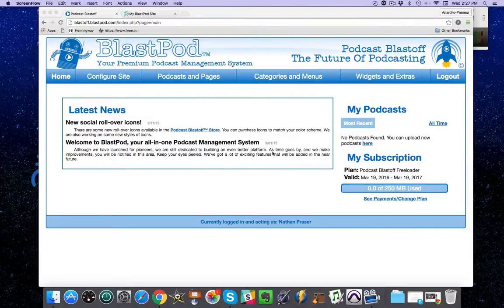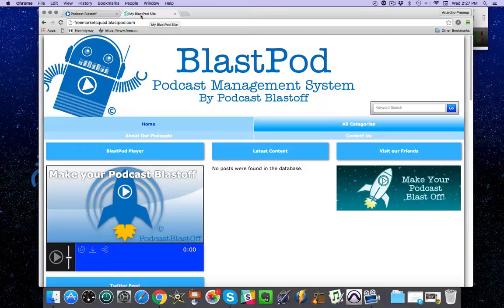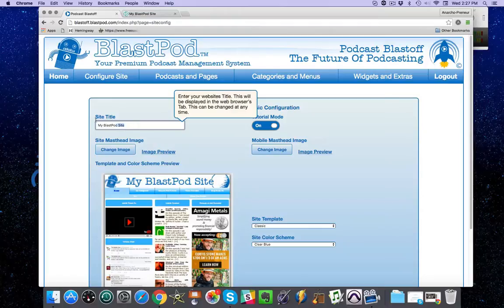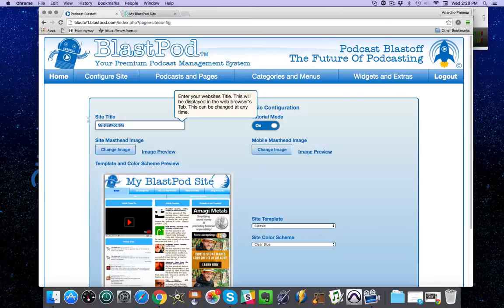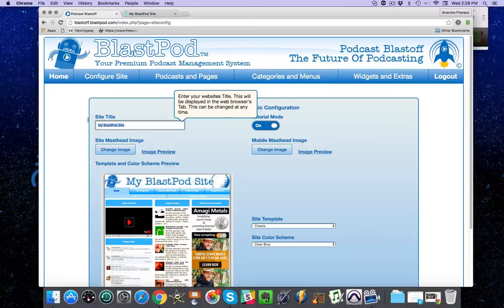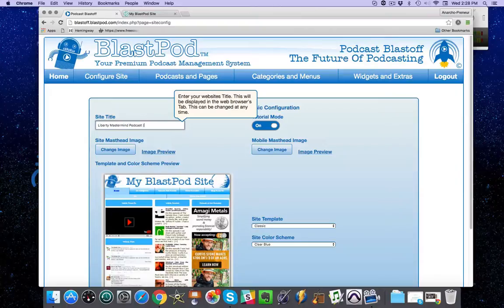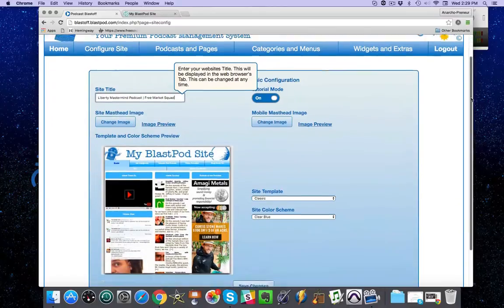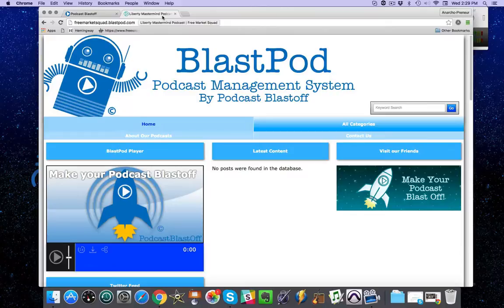How To Set Your BlastPod Website Title